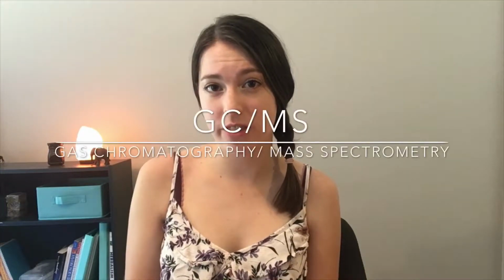Buying Essential Oils: My Top 3 Picks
In this video I describe the three companies I buy essential oils from. I talk about the pros and cons of each, but chose these companies for their quality products. There are so many essential oils out there and it has become increasingly difficult to find reputable sources. I hope this video sheds some light on the subject!